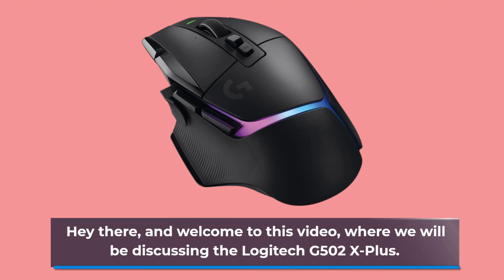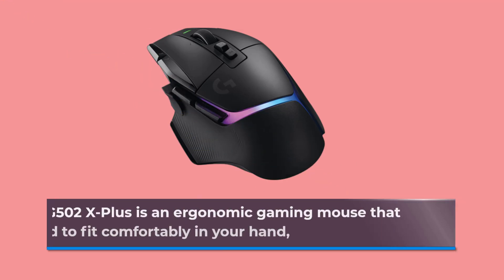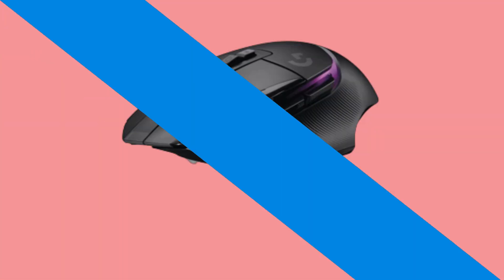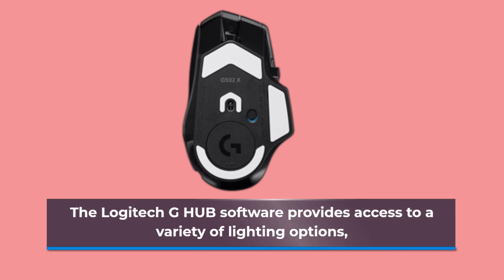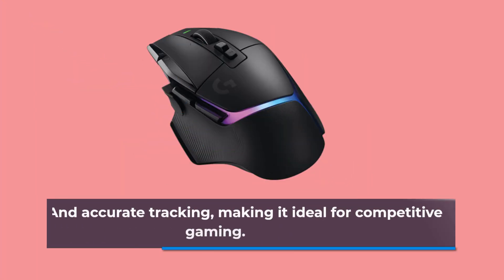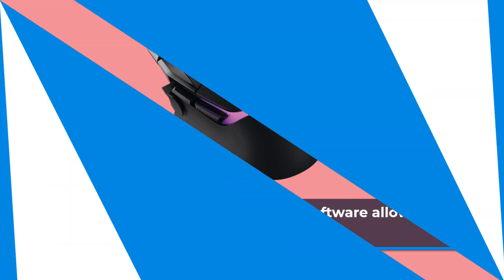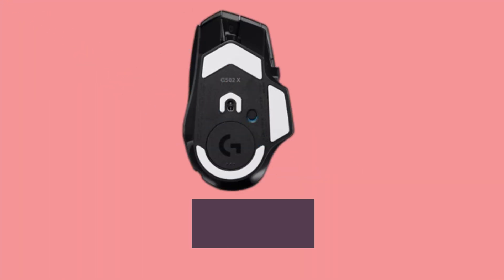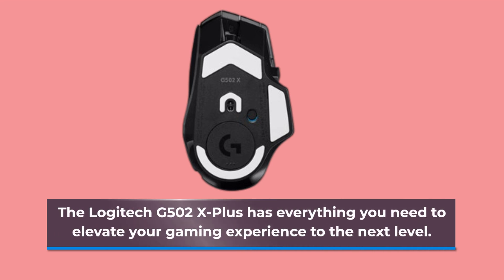Logitech G502 X Plus: The Ultimate Gaming Mouse for Competitive Players?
Amazon Product Name : Logitech G502 X Plus

Looking for a high-performance gaming mouse that can help you dominate the competition? Check out the Logitech G502 X Plus! In this review, we'll take a closer look at the features and performance of this impressive mouse, including its ultra-fast and accurate HERO sensor, customizable RGB lighting, and adjustable weights for optimal comfort and control. Whether you're a casual gamer or a professional esports player, the Logitech G502 X Plus has what it takes to give you the competitive edge. Watch this video to find out more!